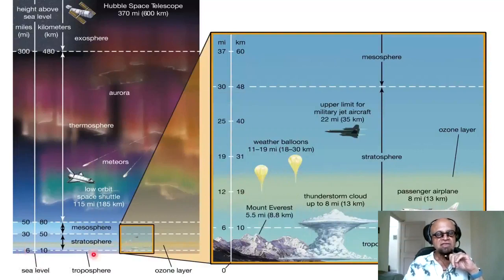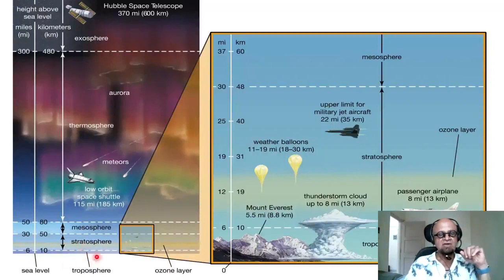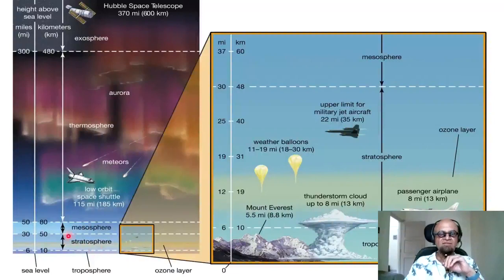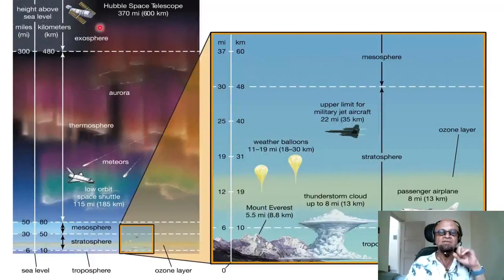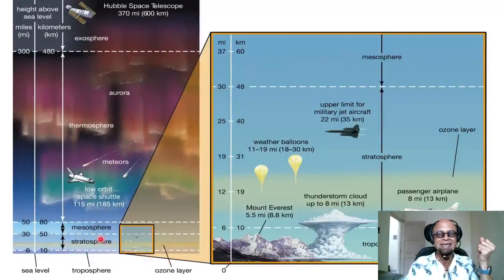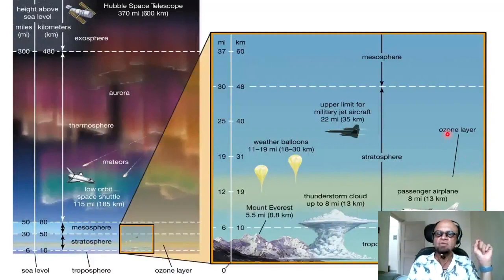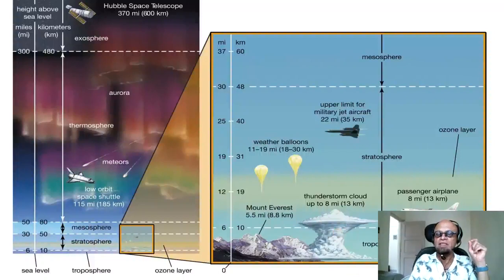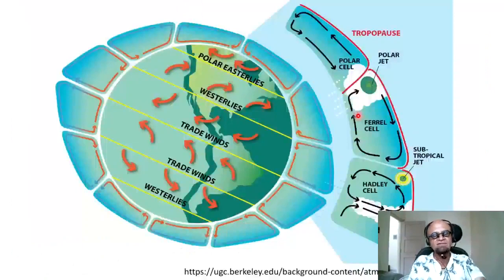4.1 - Ajja, show us Atmosphere and Ocean Temperatures